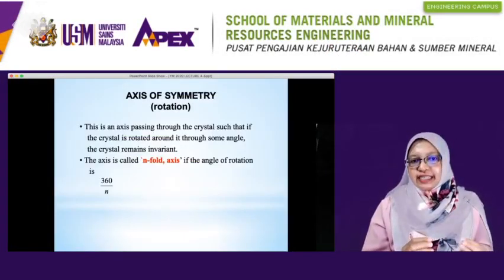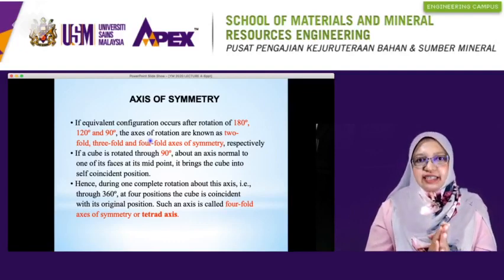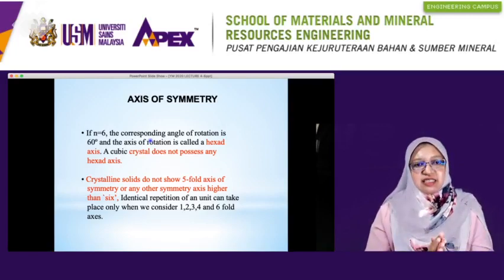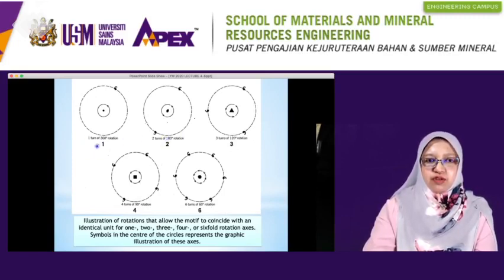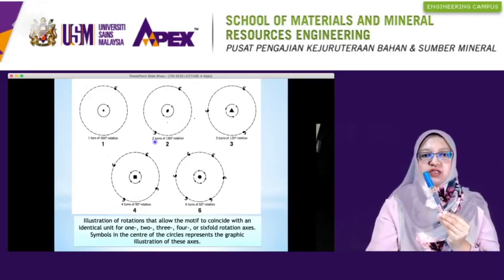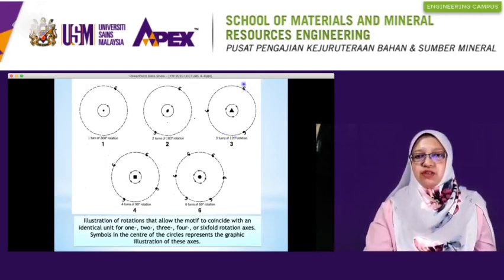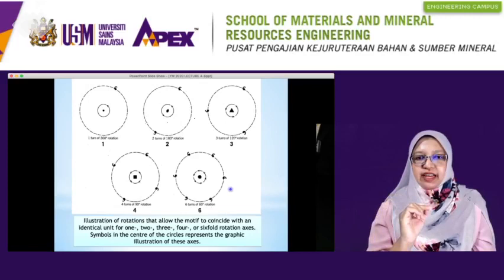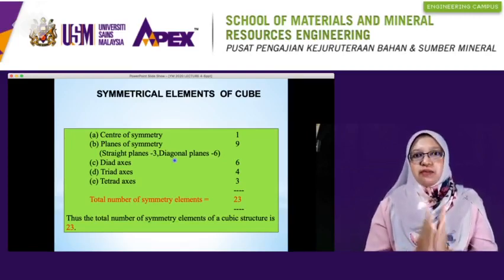CONCEPT OF SYMMETRY-PART 6